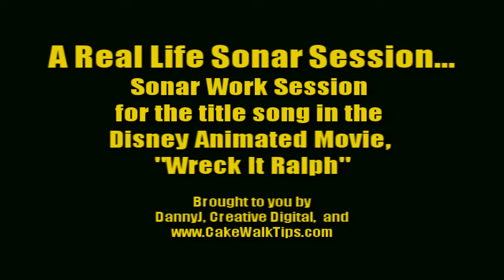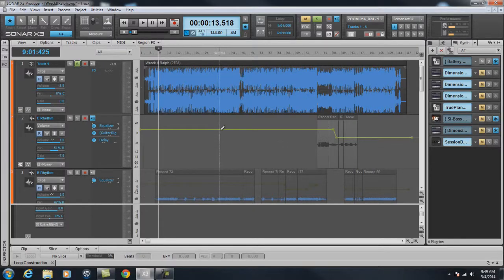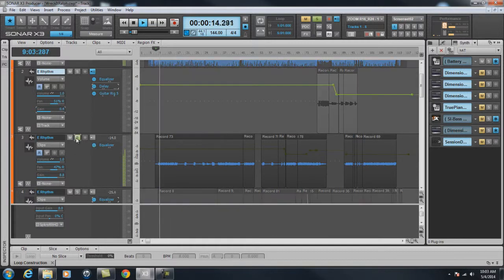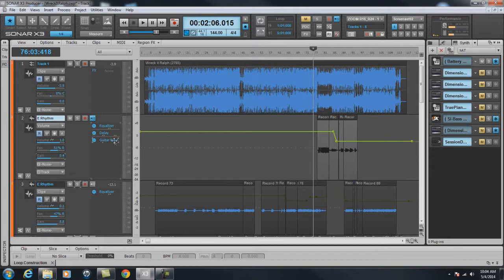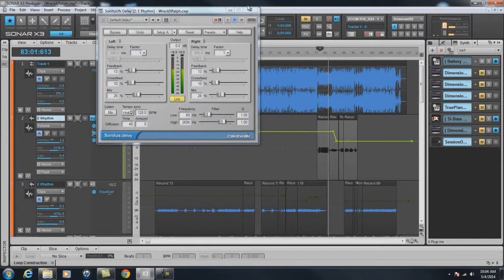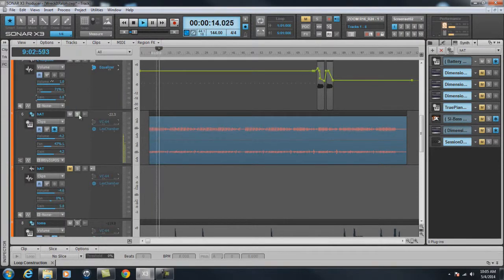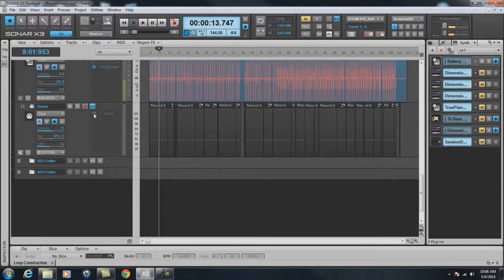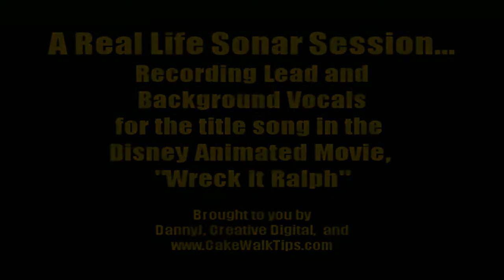Disney Film Wreck It Ralph Theme Song Cakewalk Sonar Vocal Recording Session Part1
This is a tutorial using Cakewalk Sonar x2. It is an actual recording session for the song "Wreck It Wreck It Ralph" from the Disney movie, "Wreck It Ralph" . Part 1 is the very beginning. It includes loading the song demo track into the session, then adding new instruments to shape the sound into a production fitting of the group , Buckner and Garcia, from the 1980's hit, "Pacman Fever".
Hopefully you will learn a few things along the way that will help your own music production or recording in Sonar X2 or X3.
Please leave comments so I will know other tutorials that will help you.Go to get a great deal on Cakewalk Sonar X3 Music Production Software.
for more videos and tutorials.
Thanks...DannyJ